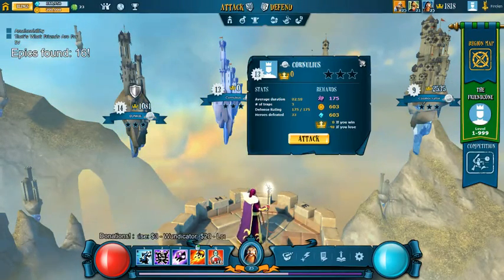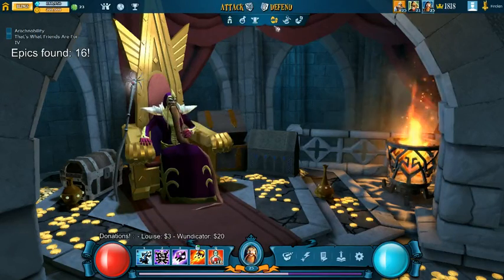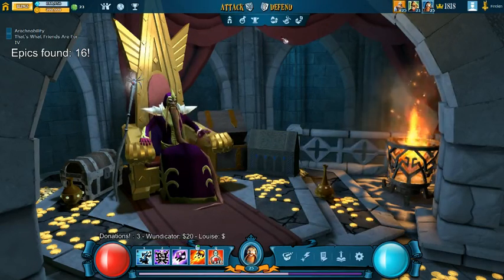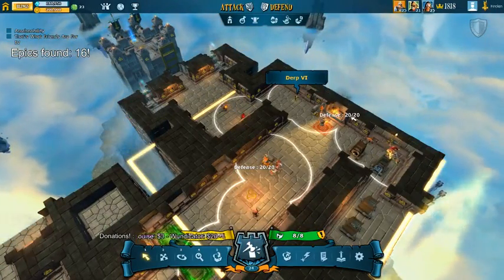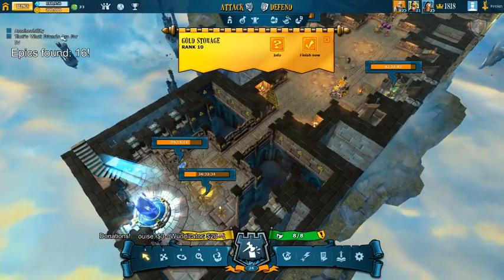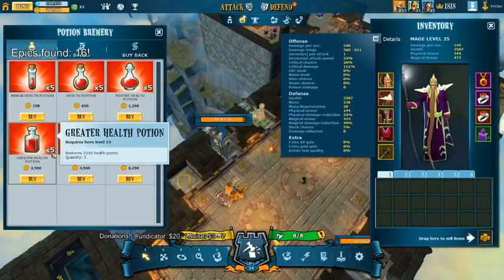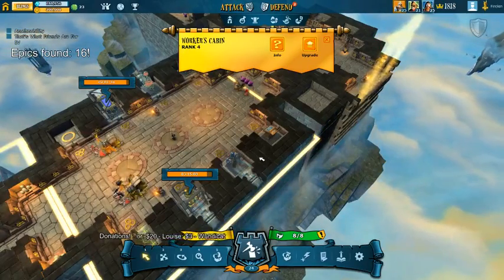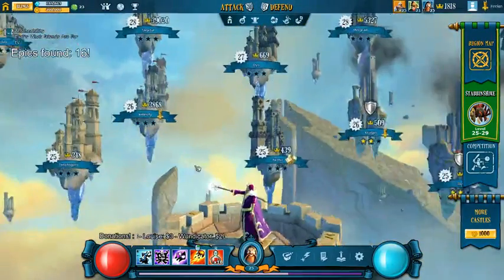Firekin the YOLO mage - Introduction to MQEL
Firekin explains the basic concepts of the new game from ubisoft! Check out his stream for how to get free betakeys!